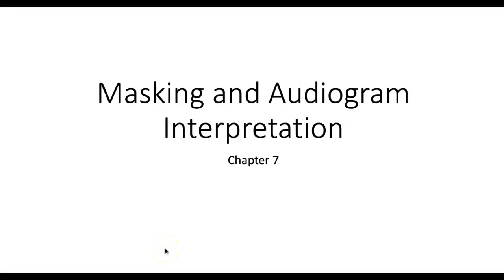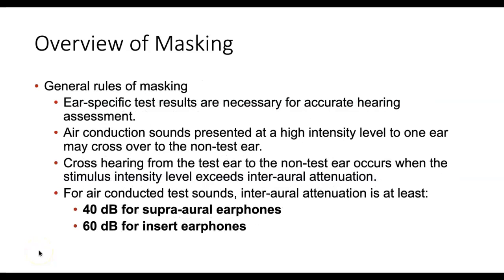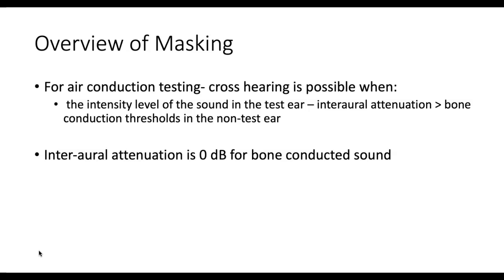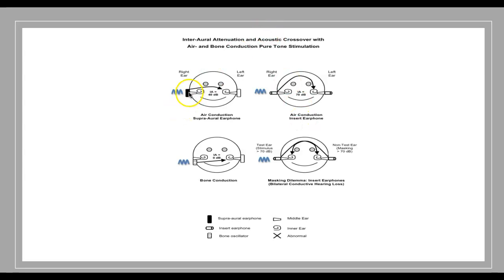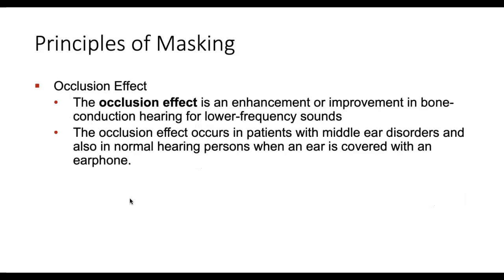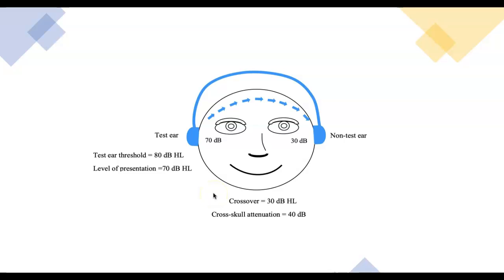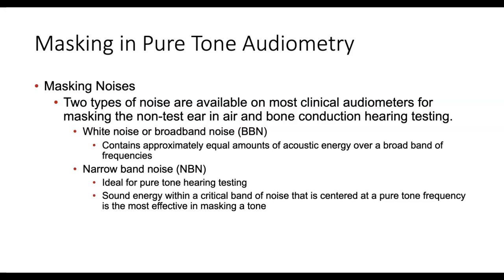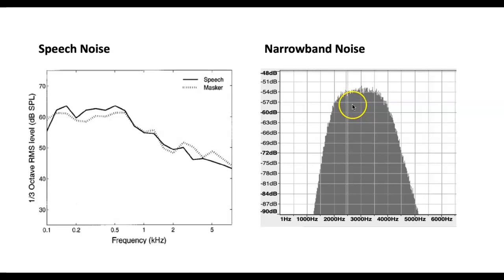Chapter 7 part 1